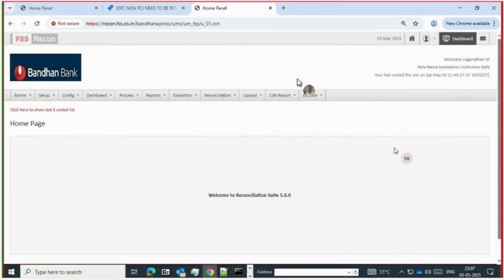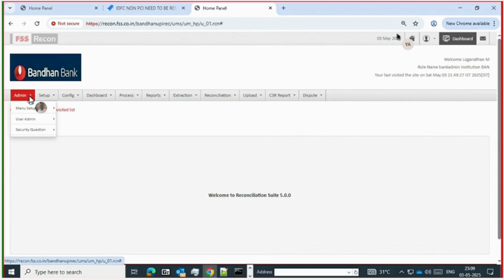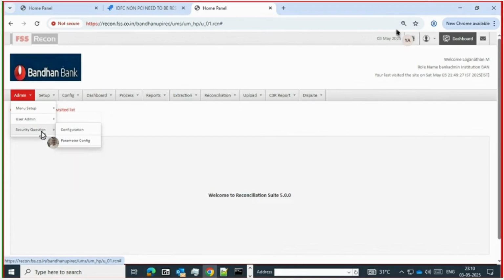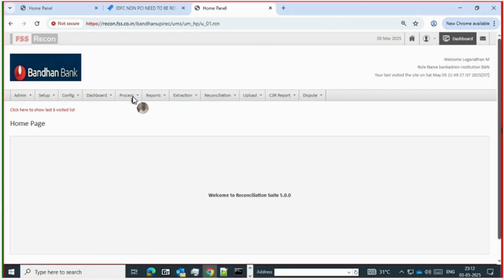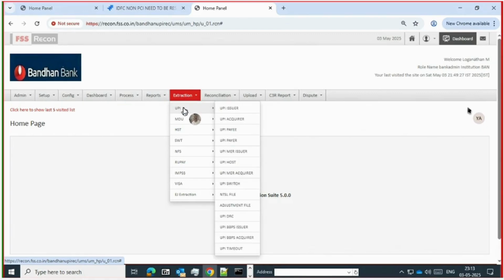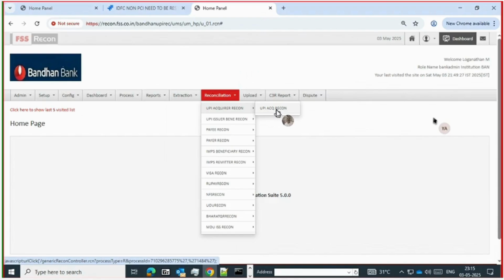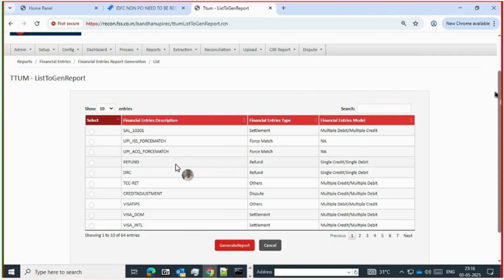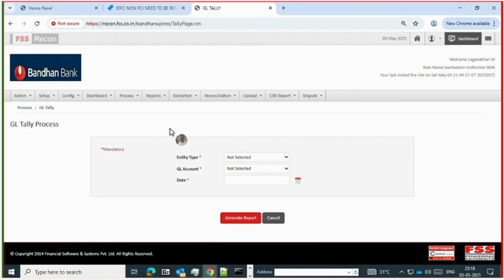Smart Recon Demo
Financial Software & Systems